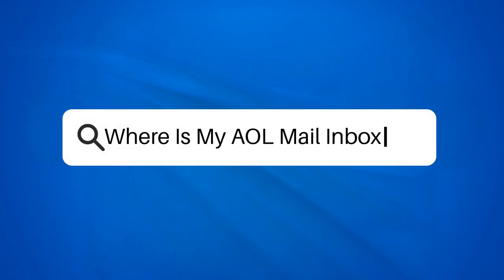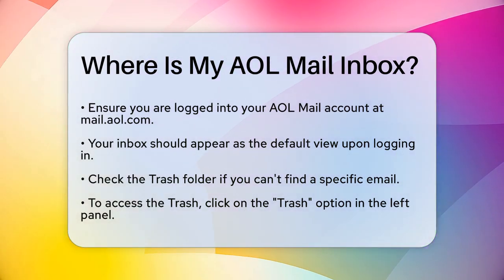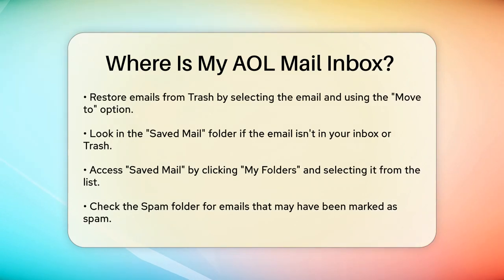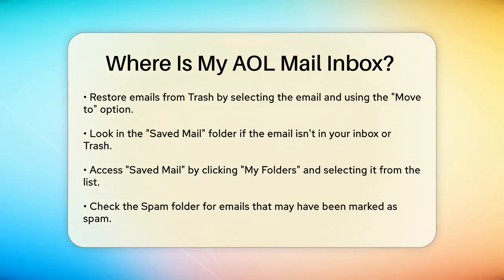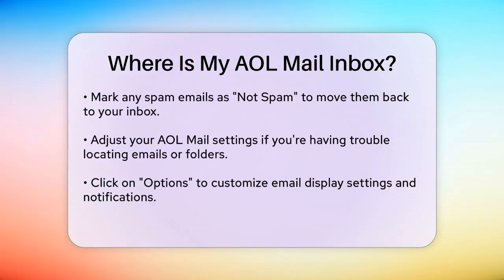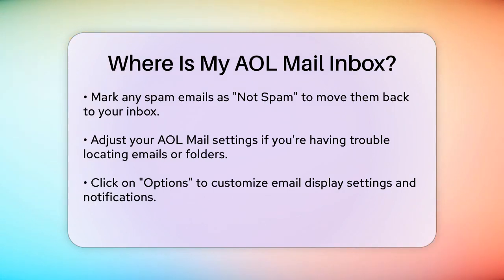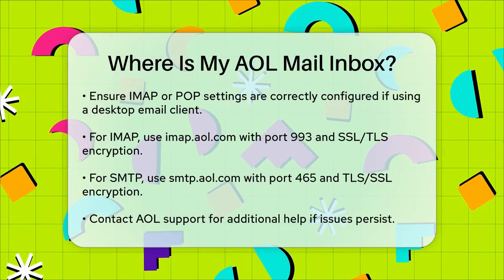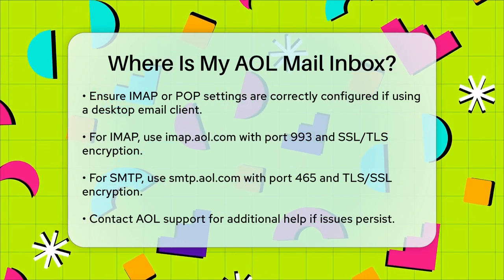Where Is My AOL Mail Inbox? - TheEmailToolbox.com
Where Is My AOL Mail Inbox? If you're having trouble locating your AOL Mail inbox, you're in the right place. In this video, we will guide you through a series of steps to help you find your emails quickly and easily. We'll cover everything from checking your Trash and Saved Mail folders to ensuring that your Spam folder is free of any misplaced messages.

Additionally, we’ll show you how to customize your view in AOL Mail settings, so you can have a more personalized email experience. If you're using a desktop email client like Microsoft Outlook or Mozilla Thunderbird, we’ll also provide essential information on setting up your IMAP or POP settings for seamless email syncing.

Whether you’re a new user or someone who has been using AOL Mail for a while, our step-by-step instructions will make navigating your inbox a breeze. Don't forget to watch until the end for tips on what to do if you still can’t find your emails.